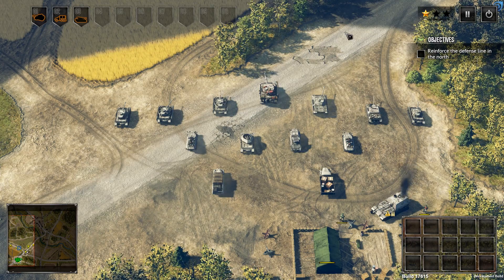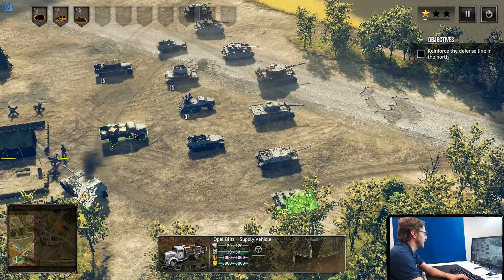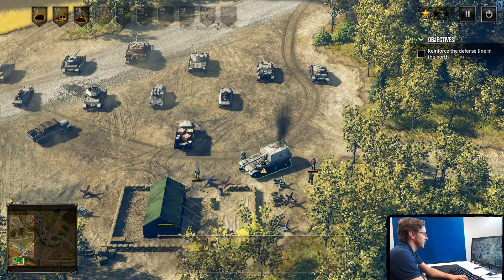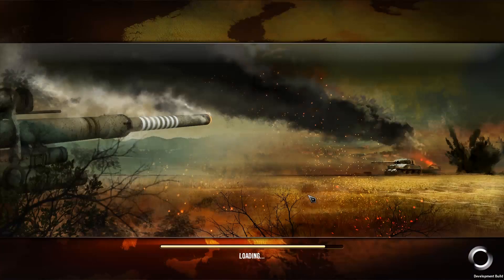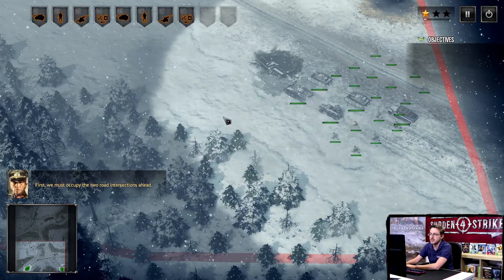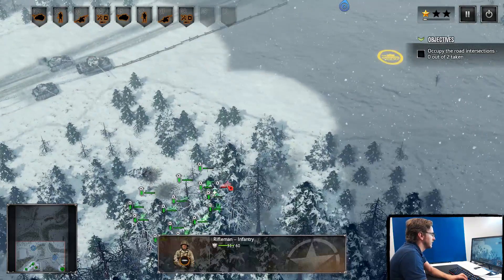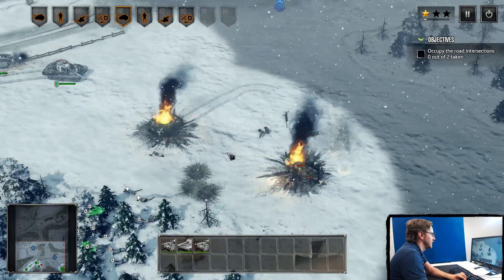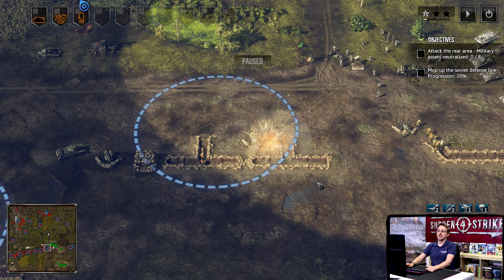Sudden Strike 4 - General's Handbook #4 German Forces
GAME INFO:
With Sudden Strike 4, the legendary tactical real-time strategy series returns better than ever. Bigger battlefields, more units, better graphics and new scenarios await you in a historically authentic World War 2 setting that challenges your tactical skills in a way that none of its predecessors ever have before.
Storm the beaches of Normandy, lead your tanks into the Ardennes and defend Moscow in three action-packed campaigns, playing as the Allied, German and Soviet forces respectively. Take command of over 100 different units and test your strategic abilities in over 20 demanding singleplayer missions, a challenge-focused skirmish mode and a multiplayer mode with up to 8 players.
Sudden Strike 4 offers countless ways to vanquish your opponents. Exploit the weak spots of tanks, set up an ambush, occupy buildings with infantry, outmaneuver the enemy with clever positioning or unleash devastating air strikes – how you approach each mission is up to you!

Sudden Strike 4 launches on PC (Mac, Linux) and PS4 on August 11th in Europe with a global release on STEAM on the same day. The North American versions will follow on August 15th (boxed retail editions and PlayStation Store).